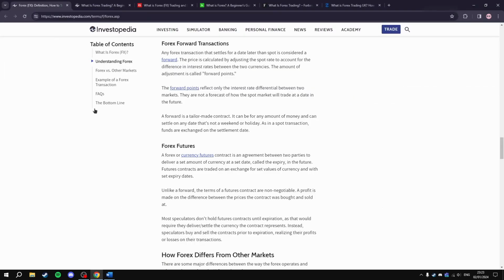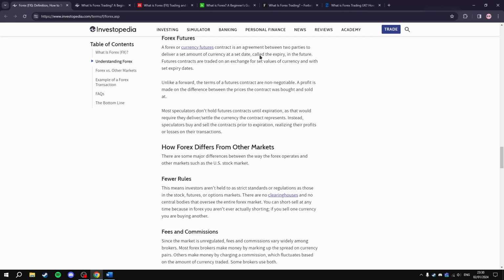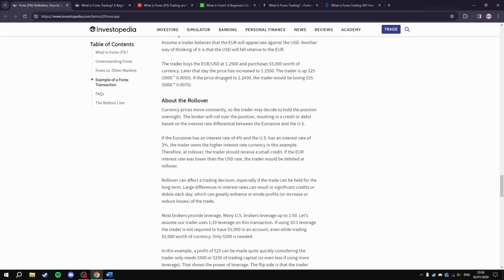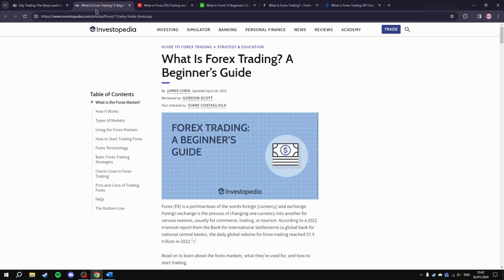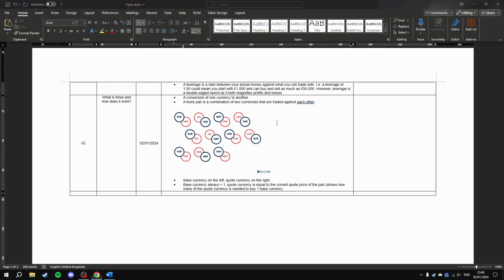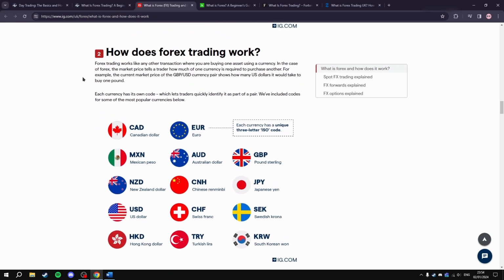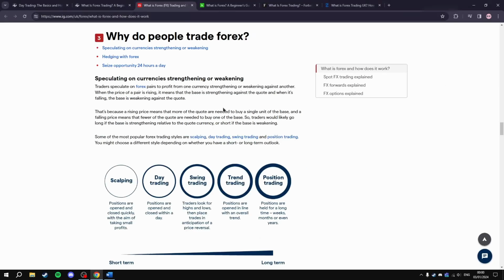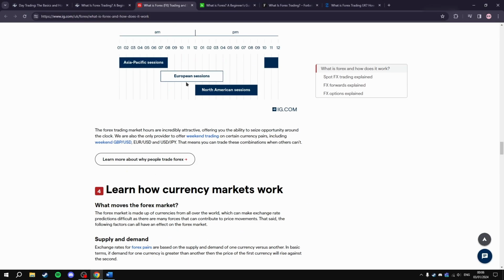Learn to Trade Forex with Me | Ep2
Topics covered: General forex overview.

📋 Sources used in this video:
Forex (FX): Definition, How to Trade Currencies, and Examples:
What is forex and how does it work?

📚 Chapters:
0:00 Introduction
0:09 Recap of previous episode
3:08 Yapping about work
44:07 See you next video :)